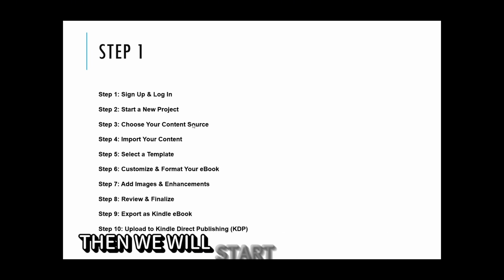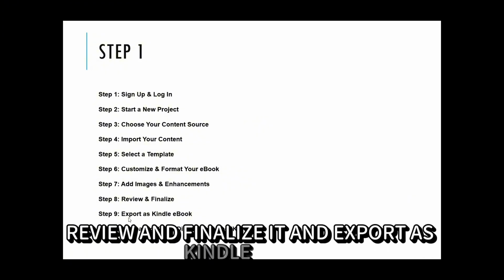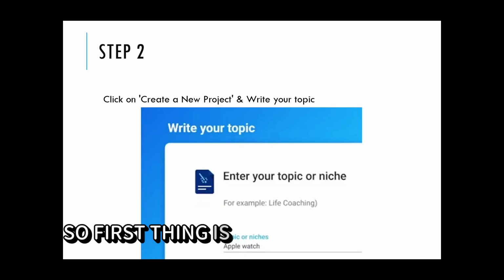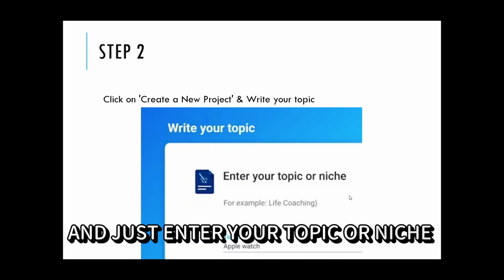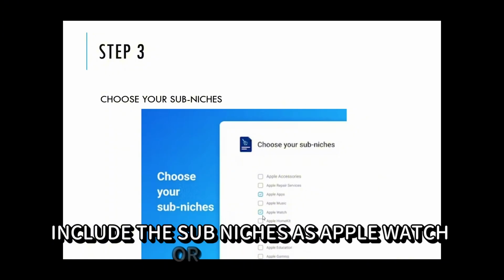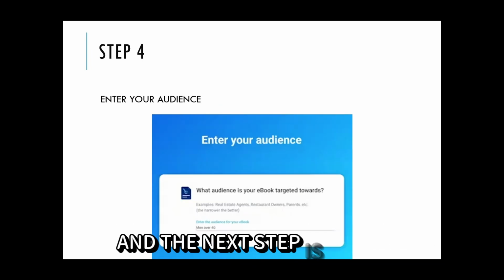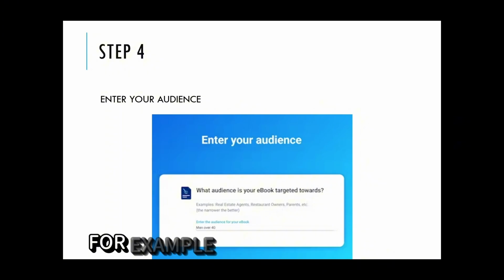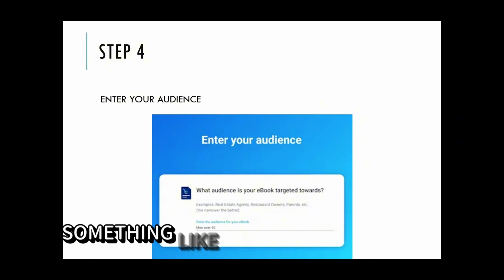How To Create Kindle Ebook With Designrr - Step By Step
Welcome Here's How To Create Kindle Ebook With Designrr.